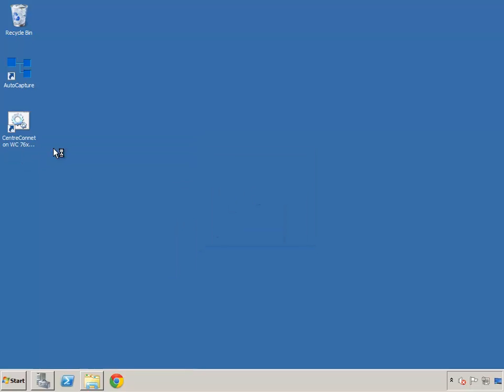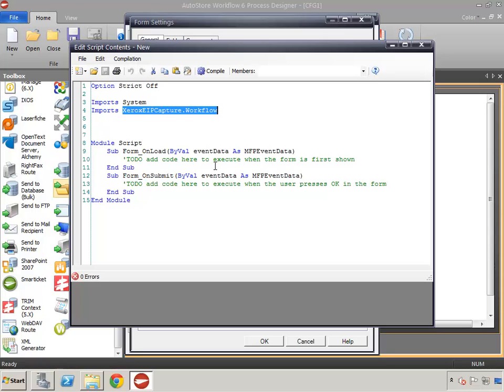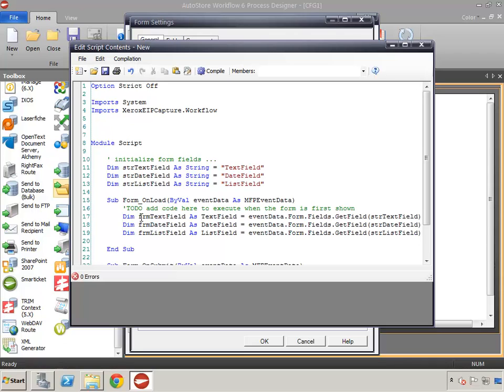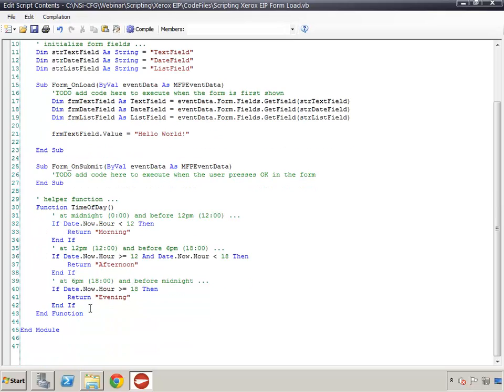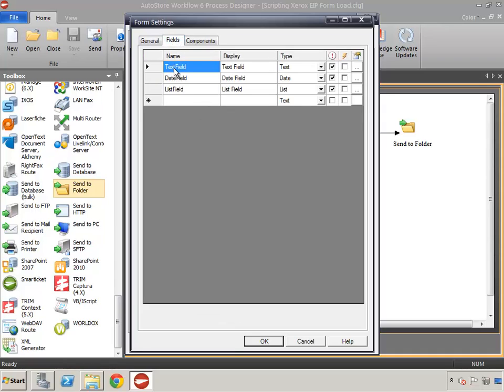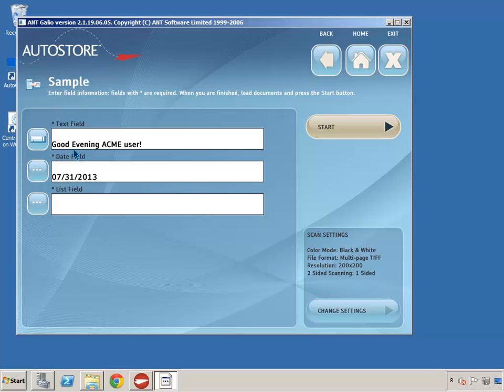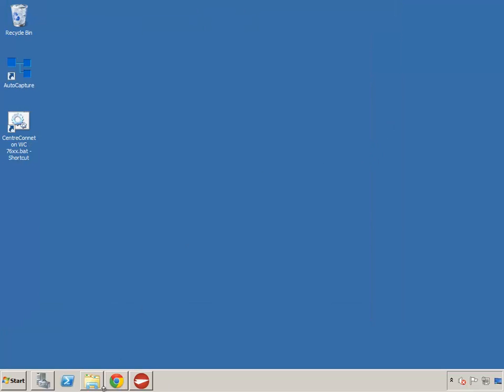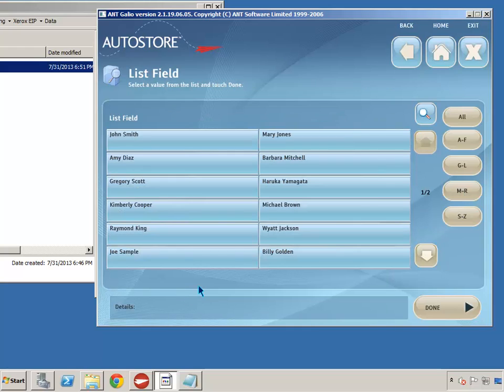Xerox EIP Form Load Scripting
Scripting introduction to programmatically loading a Xerox EIP AutoStore Menu Text Field, Date Field, and List Field